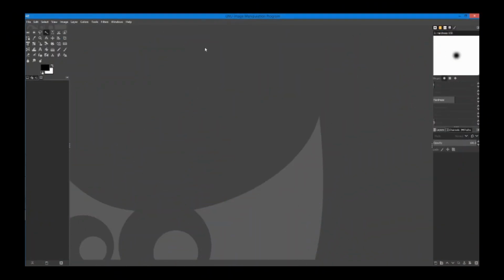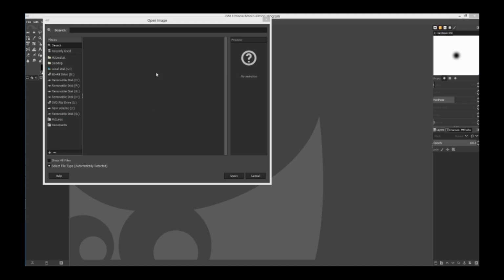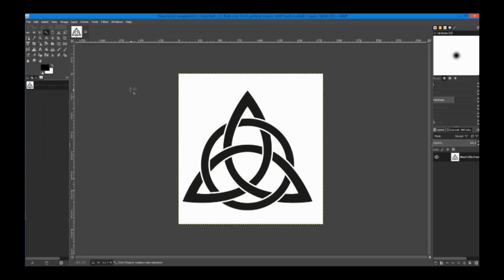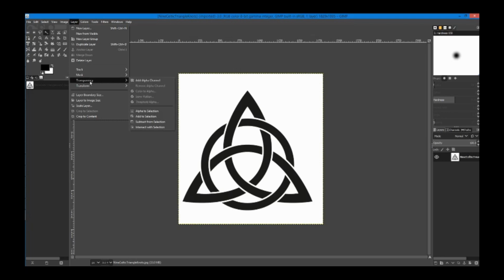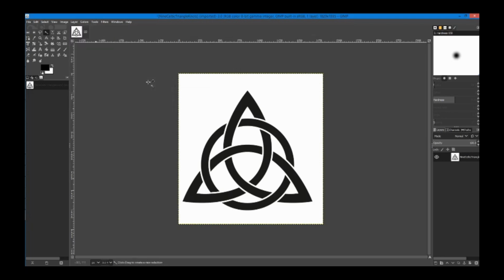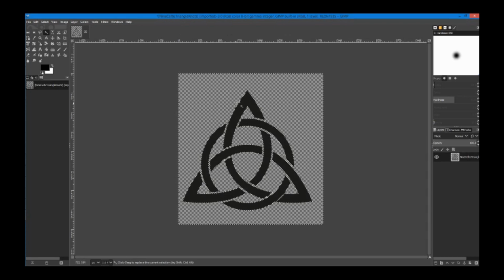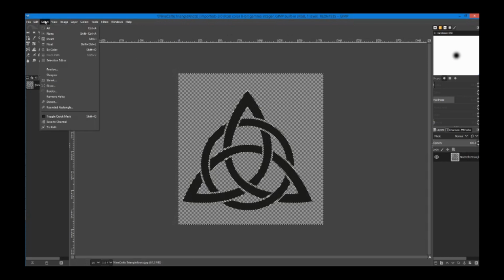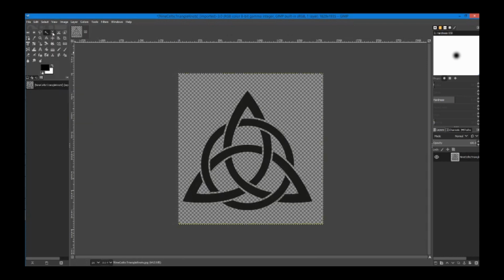Creating Transparent Background Header with Gimp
Basically I’m just beginning with Gimp. Can’t wait to learn more tricks!
I typically create transparent backgrounds when I need a black and white picture for images I may have in my books, including the headers, page breaks, and my logo.

Audio: AudioHero
Photos: DepositPhotos

Some of these links may go to my website and may have affiliate links where I'll earn a small commission if you make a purchase at no additional cost to you.